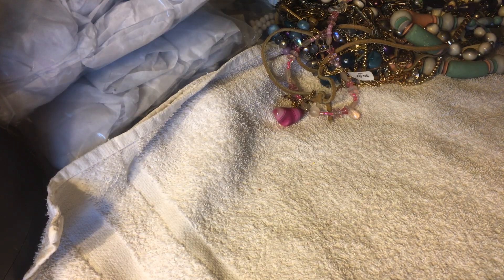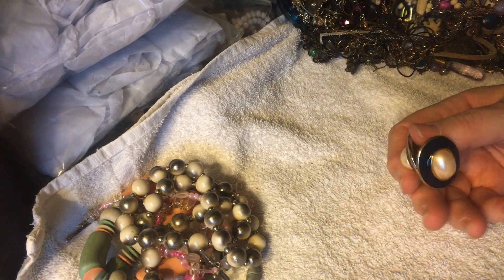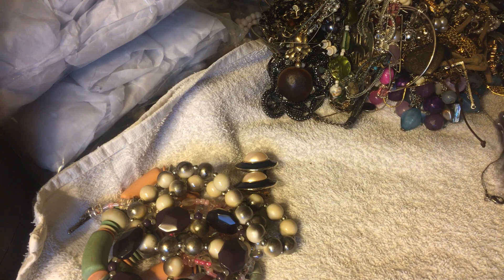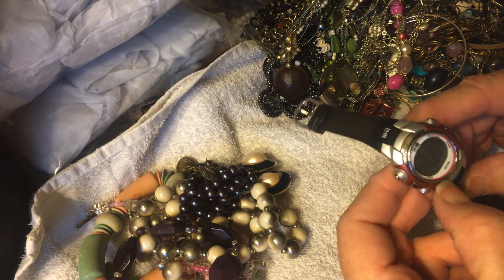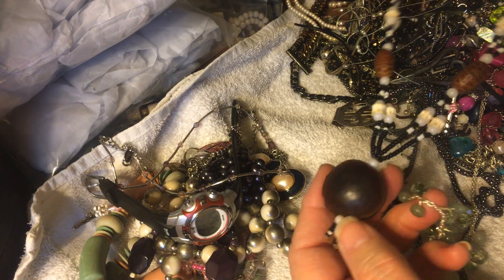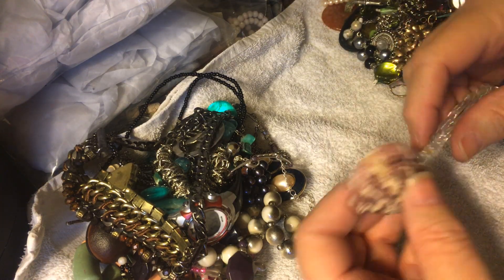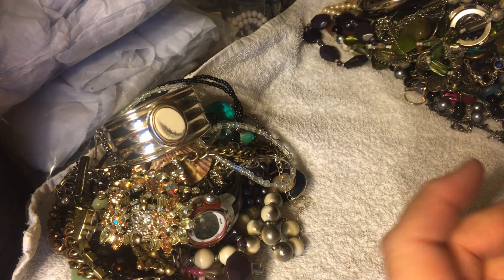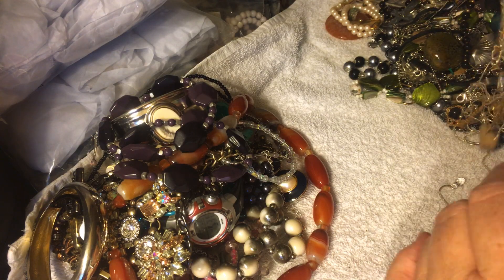Keep Calm & Jewelry On!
I get cut off at the end of this one too folks. Not quit yet up to speed on watching the time!